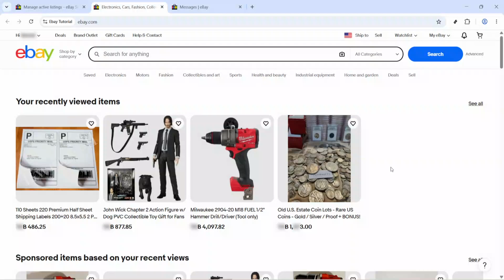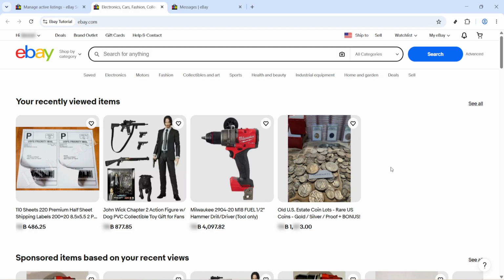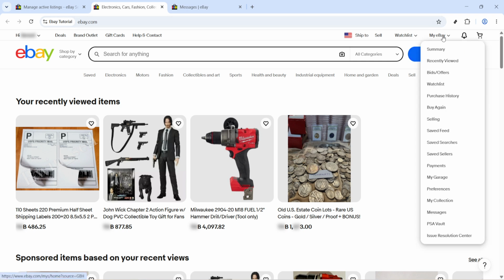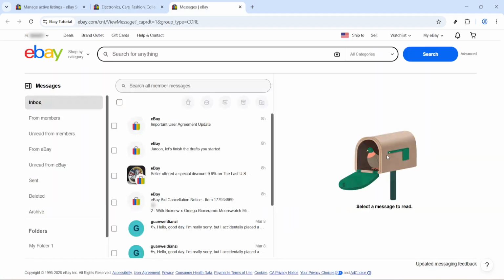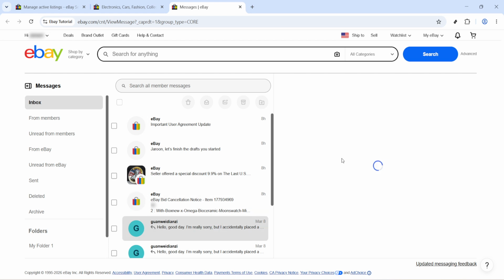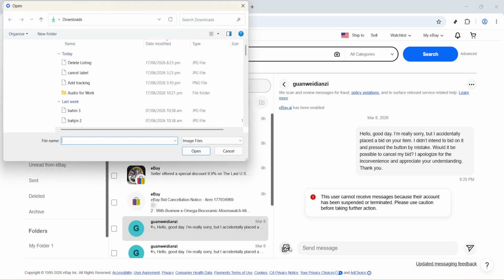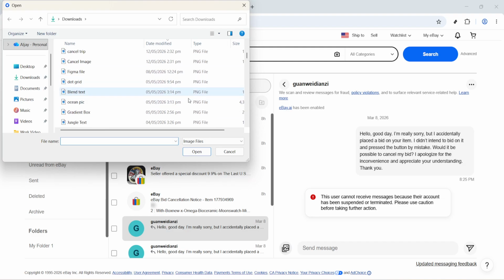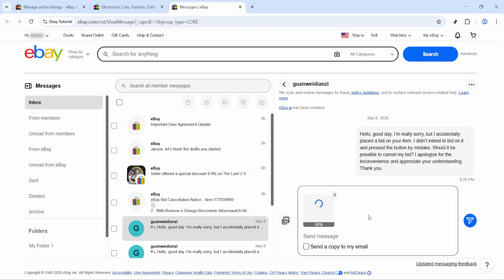How to send images via eBay messages (Step By Step 2026)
How to send images via eBay messages